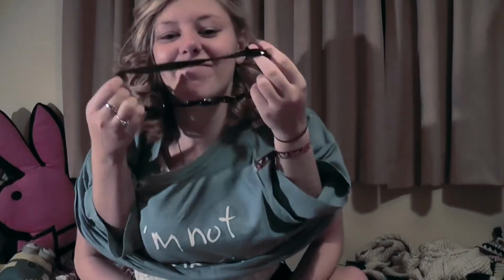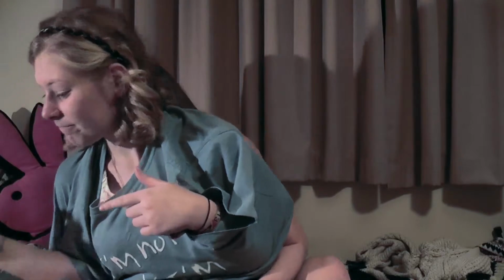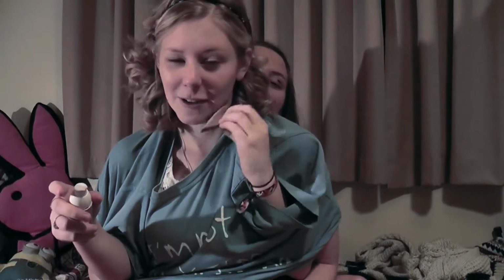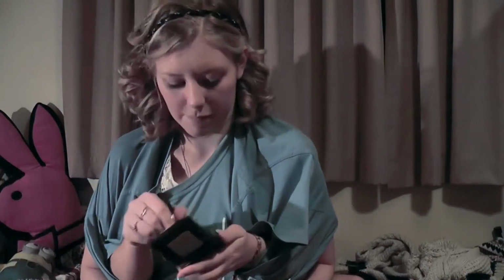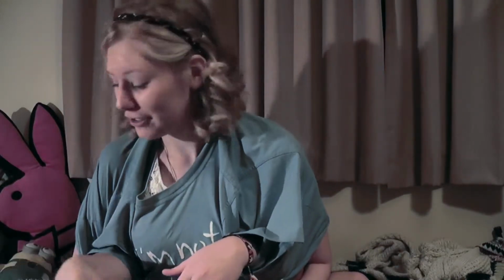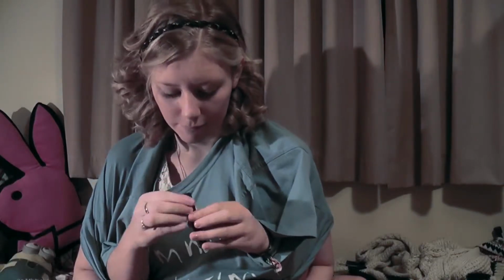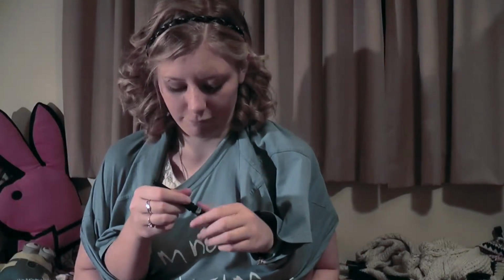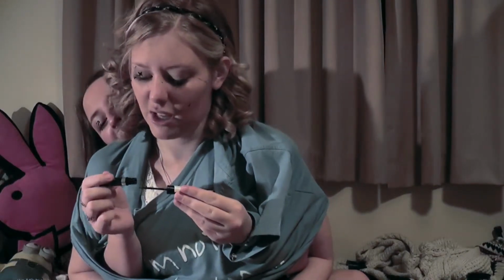Not my arms challenge - part 2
Not my arms challenge.